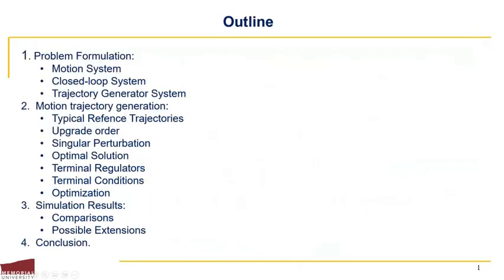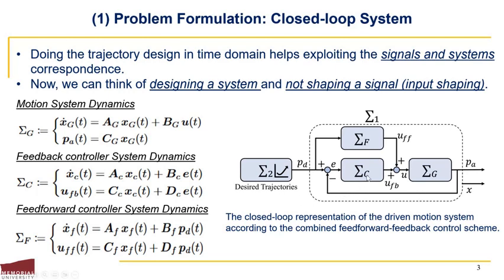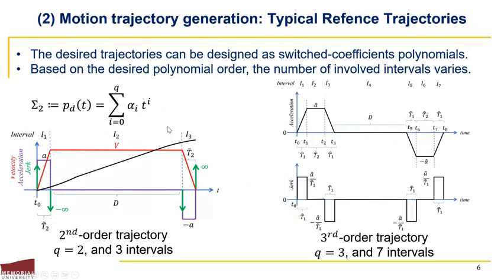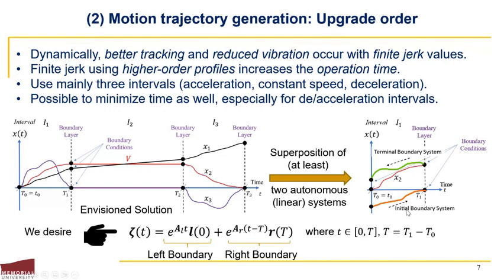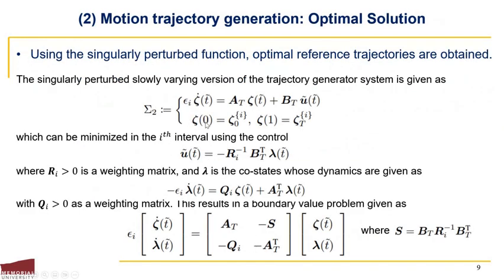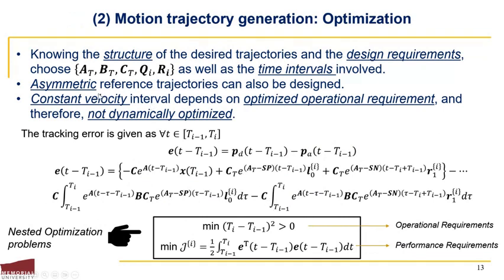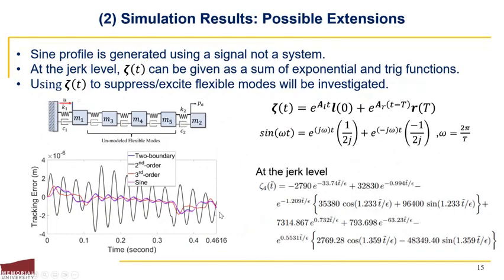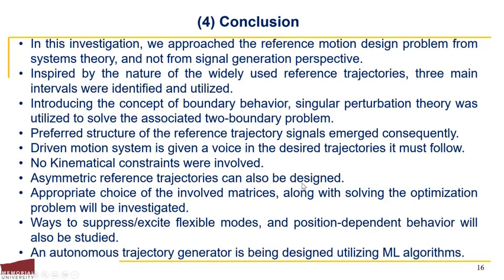Near-Optimal Trajectory Generation for Flexible Motion Systems using Two-Boundary Approach ECC 2023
This is my presentation at European Control Conference ECC 2023 held in Bucharest, Romania. Basically, this presentation covers the main idea provided in the paper with additional line of thought towards the realization of dynamics-aware trajectory generator systems. Your Comments, feedback, and collaboration are very welcome!
Please, let me know what do you think. Thanks ^v^.